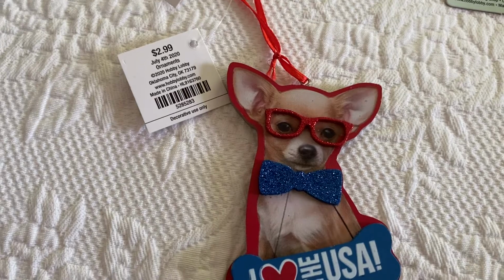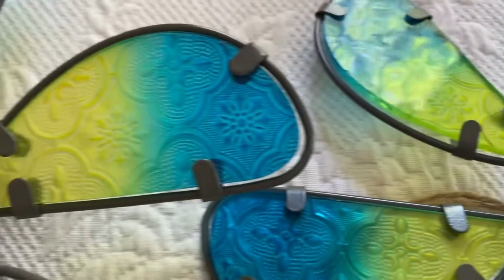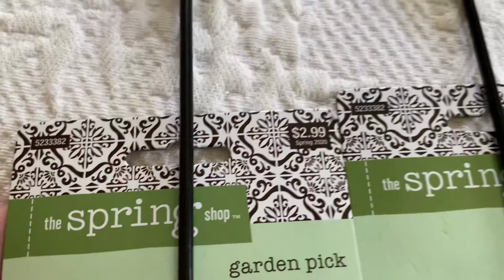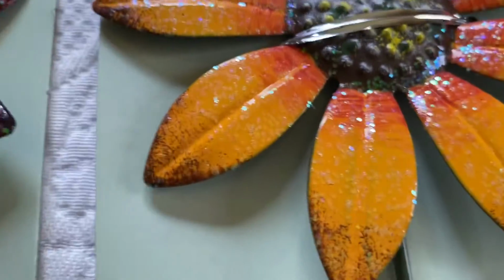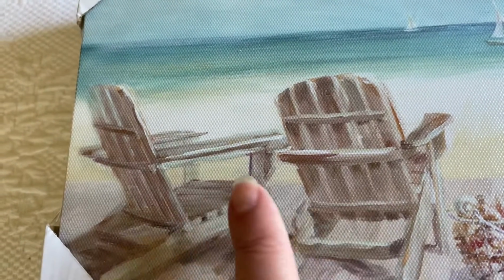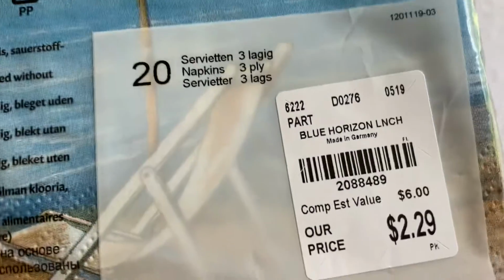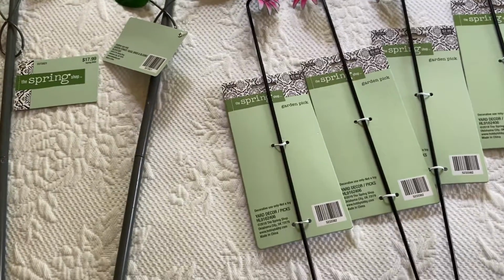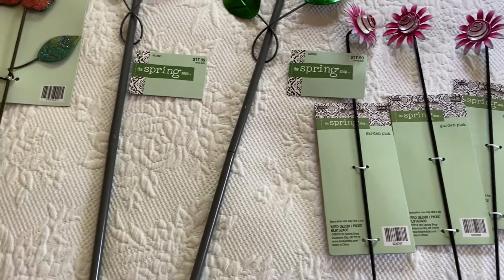New Hobby Lobby Clearance Haul 7/13/20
With a little surprise at the end of the video